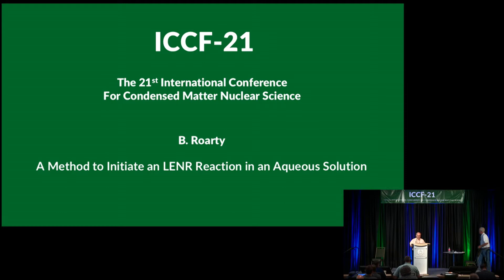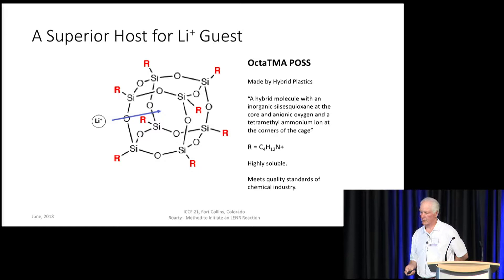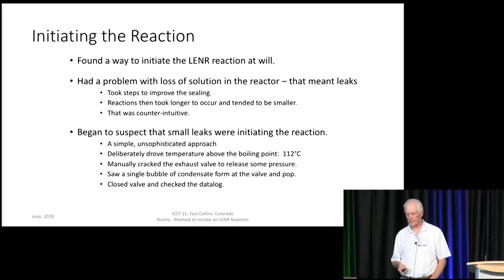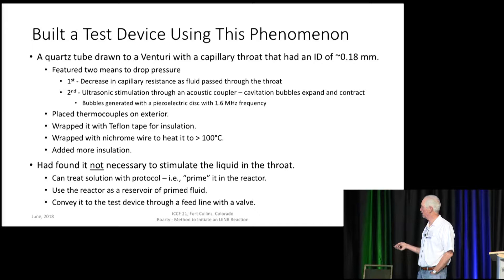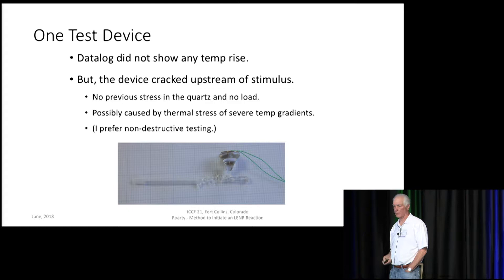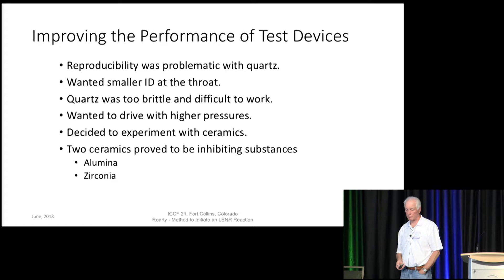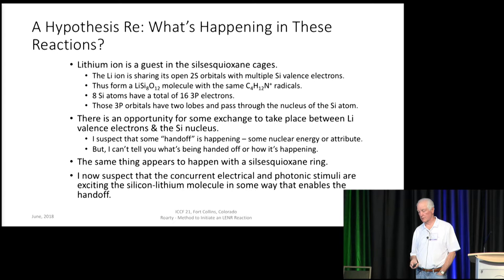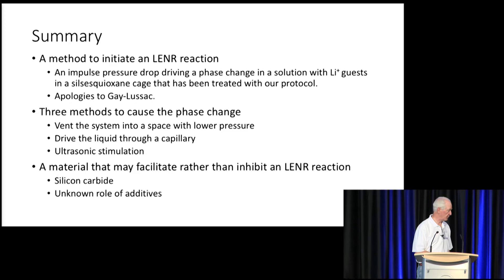ICCF-21 - Brian Roarty - A Method to Initiate an LENR Reaction in an Aqueous Solution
Brian Roarty

A Method to Initiate an LENR Reaction in an Aqueous Solution

File name: Roarty 6 6